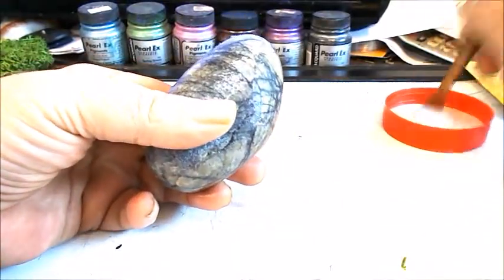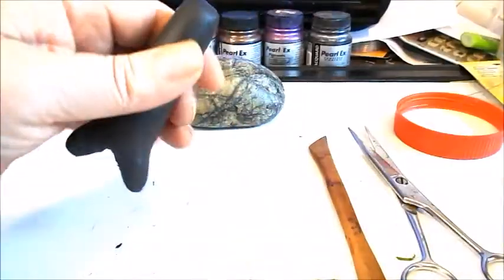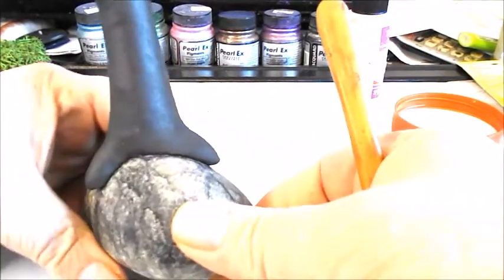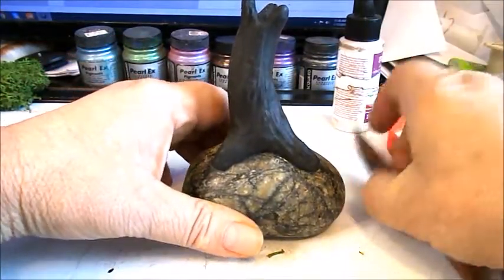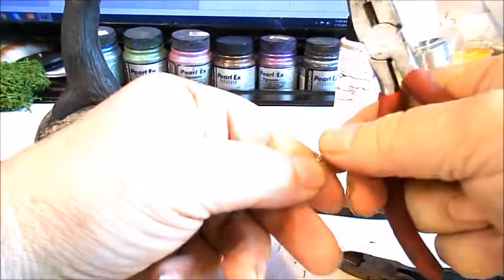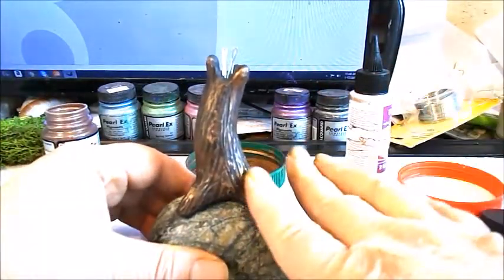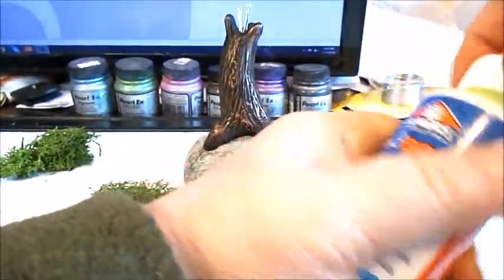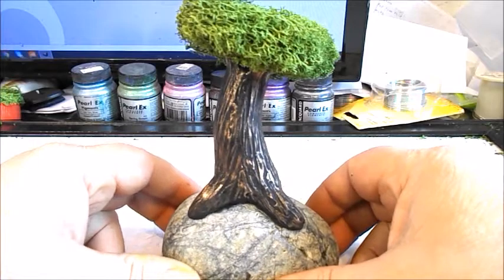DIY Miniature Tree On A Stone Tutorial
Sculpt this miniature tree on a stone - learn how with this tutorial. See the tool and supply list and clay baking instructions below.

Sculpey 3 polymer clay in black
Pearl Ex Pigments in Antique Bronze
Reindeer Moss from SuperMoss.com
20 gauge galvanized steel wire
Wire cutters
Pliers
A stone
Golden Mediums GAC 100 or similar to seal the stone
Assorted clay sculpting tools
Sculpey Bake and Bond
Access to a household oven

Sculpey 3 Polymer Clay Baking Instructions

Preheat your household oven to 275 degrees and bake for 15 minutes per quarter inch of clay thickness. (to calculate this, find the thickest part of the sculpture, measure the thickness and bake according to the above directions.) When the baking is complete, turn off the oven and open the oven door. Allow the sculpture to cool completely before handling it. Note: The oven in this application will not hurt the stone. Also note, the stone will require substantially more time to cool than the tree.